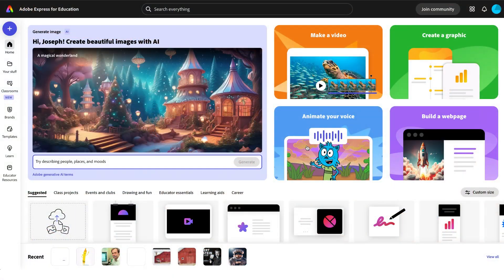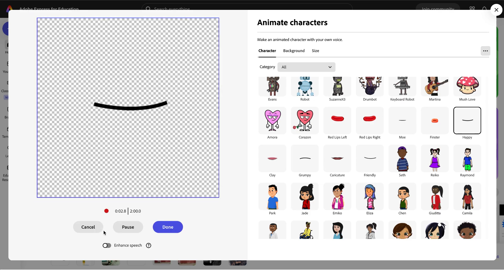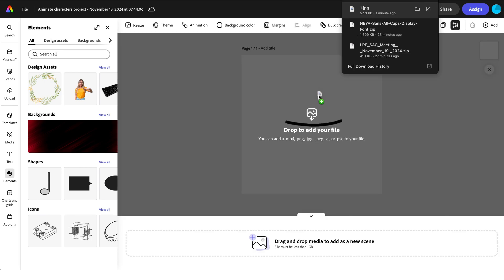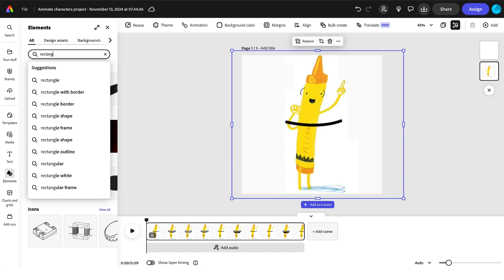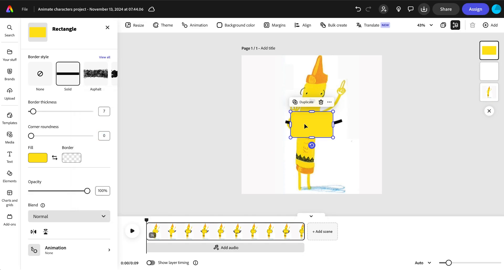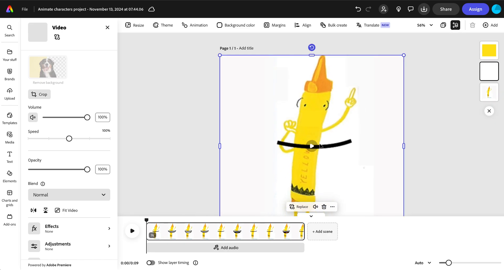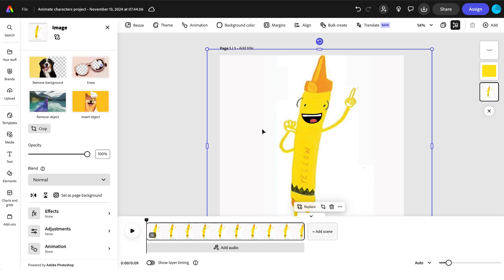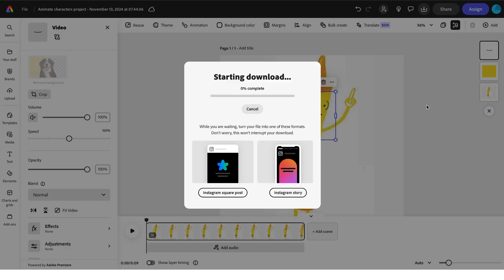How to Animate Picture Book Characters in Adobe Express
@TheMerrillsEDU share how to animate any picture book character using  @AdobeExpress! This video will share how to use built in animations to make it look like any image is doing the talking.